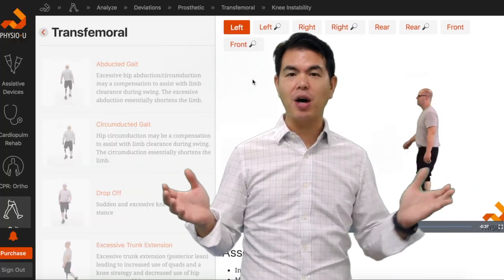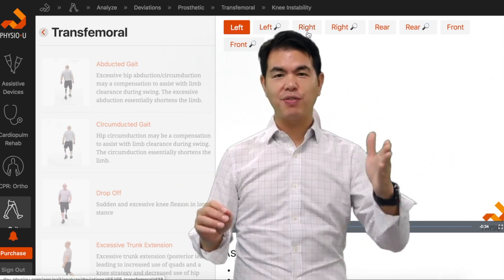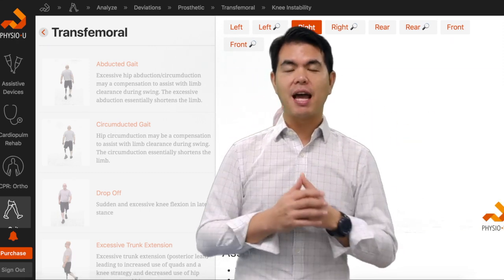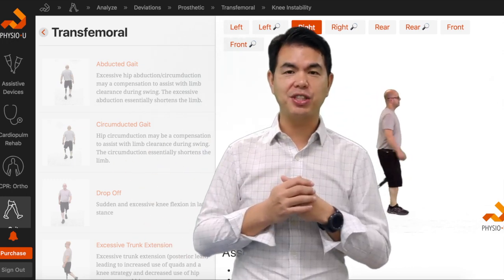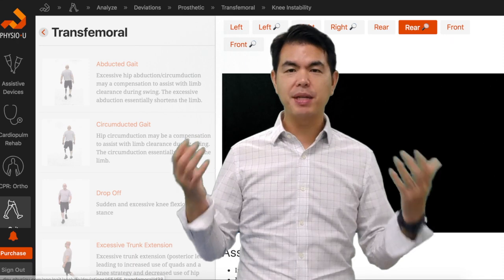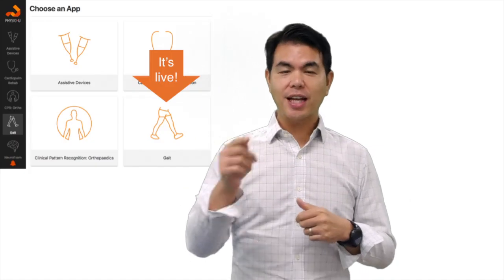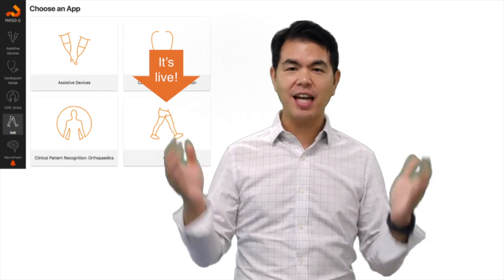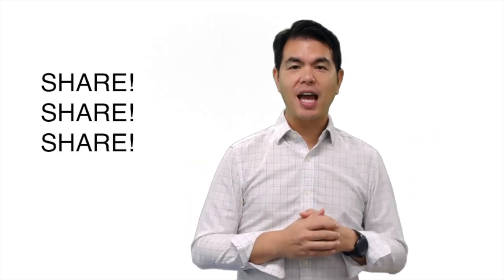Prosthetic Gait Deviations are here!!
To learn more about the PhysioU suite of mobile apps or our WebApp, please